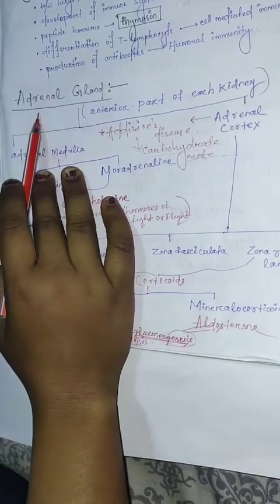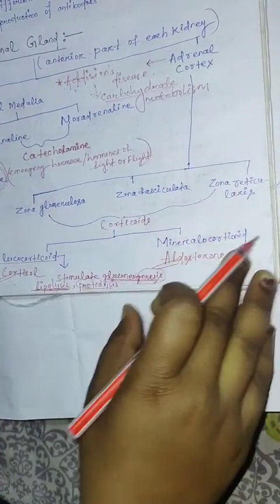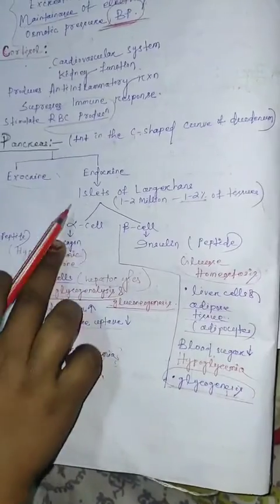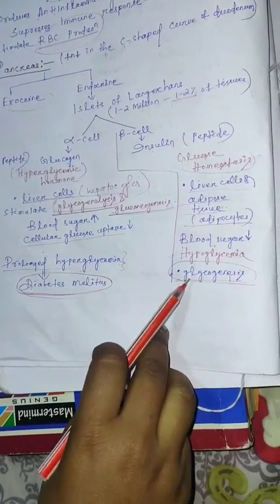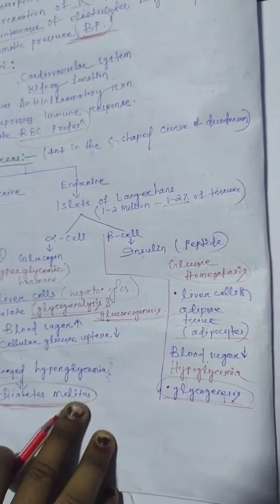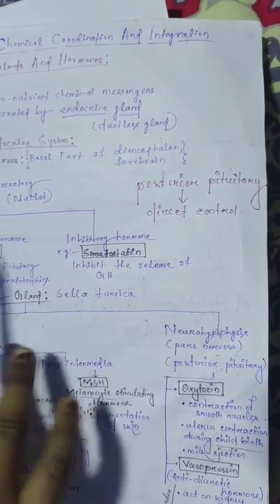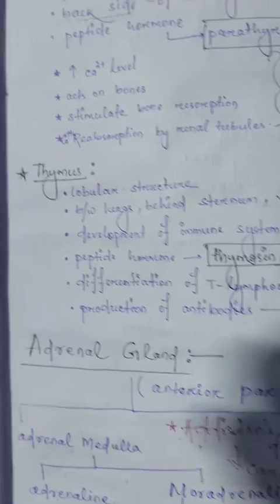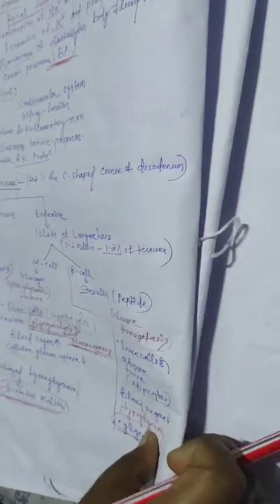chemical coordination and integration_03